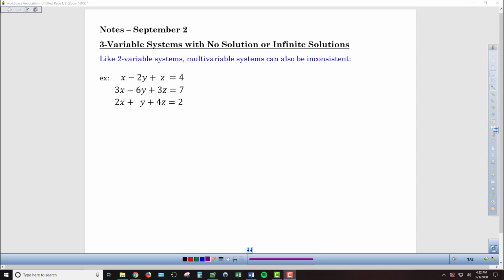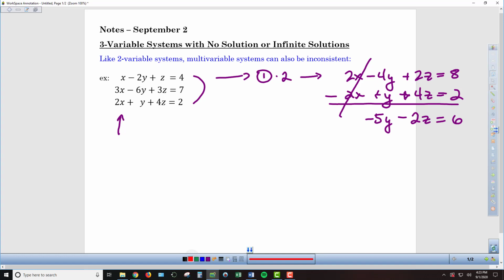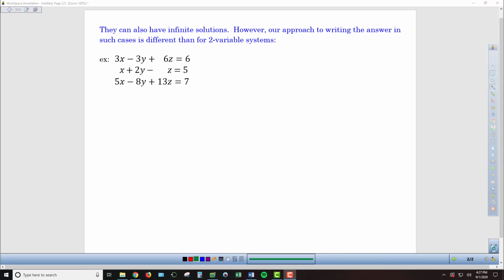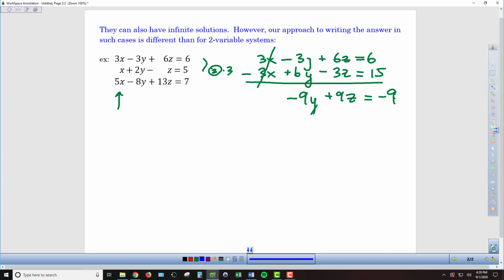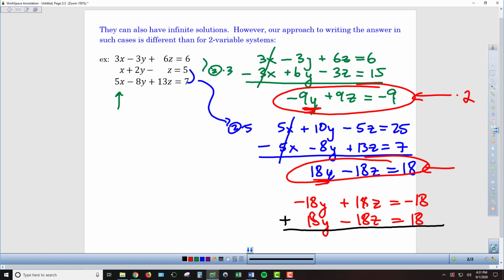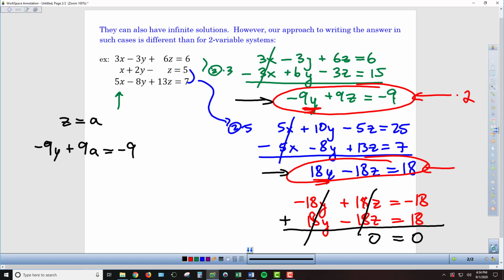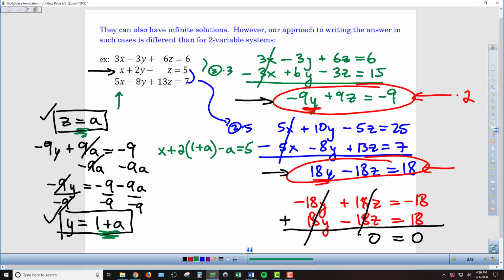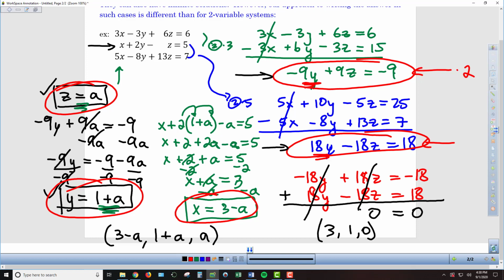Alg2 Chapter 1-4c Solving 3 Variable Systems - Special Cases - Lesson Video 1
Examples of 3-variable systems with no solution and with infinite solutions.